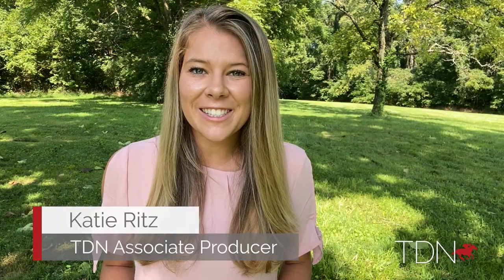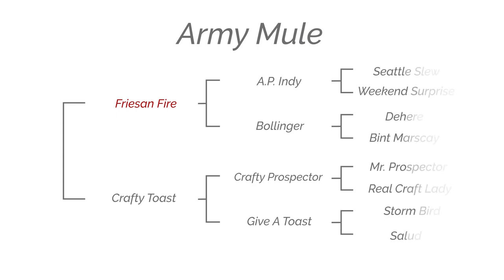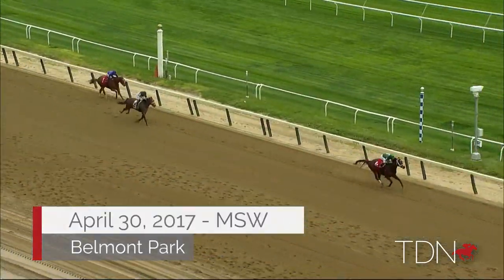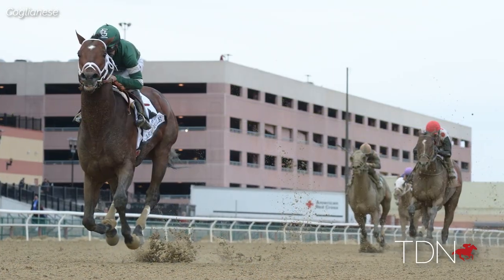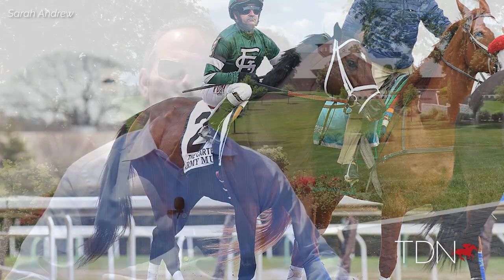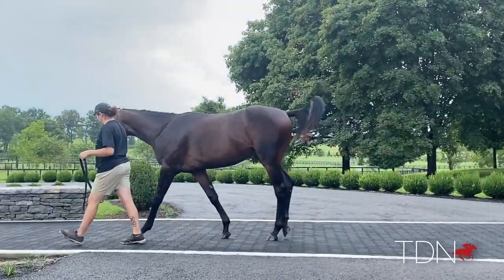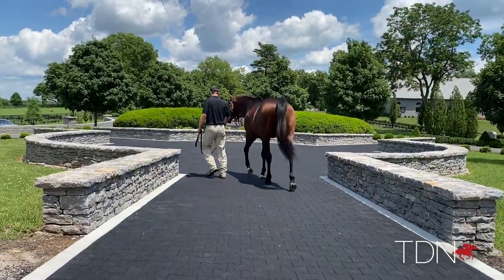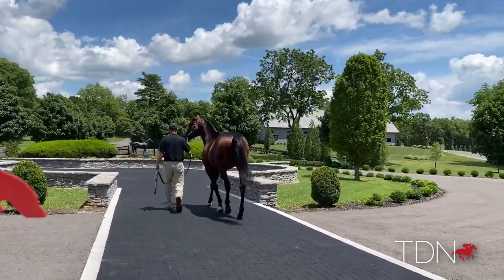Fresh Off a Hot Saratoga, Army Mule Soldiers on to Keeneland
Undefeated Grade I winner Army Mule made a statement at the Fasig-Tipton Saratoga Yearling sale when the hammer fell at $400,000 for two of his first-crop offerings. We visited Army Mule and one of his yearlings headed to Keeneland September at Hill ‘n’ Dale Farm, where we talk to John Sikura.